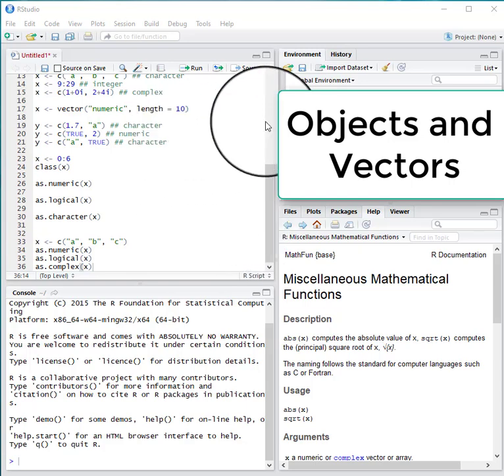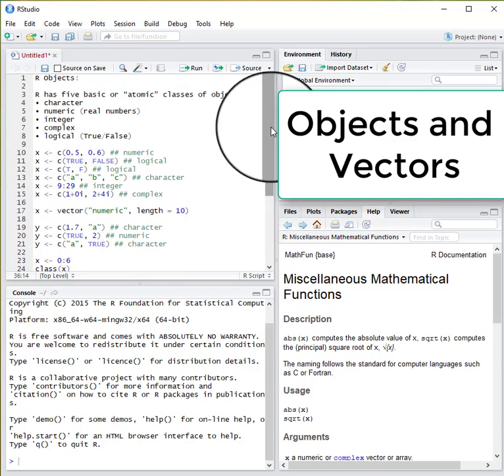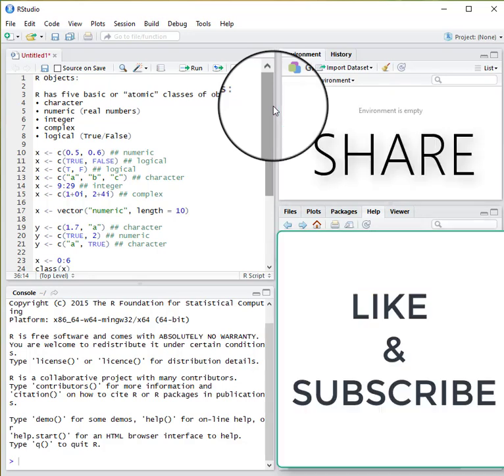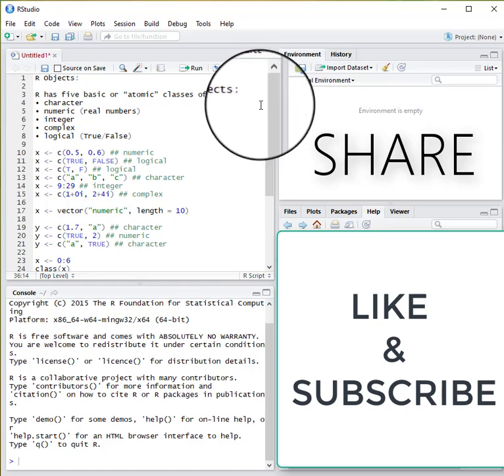Creating Objects and Vectors in Rstudio in Detail | Free Course of R #1| Feat.JHOL-WOL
Here you will able to do following things:

1) Create Object
2) Define Object
3) Use object
4) create Vectors
5) use vectors
6) Some experiment with object and vectors